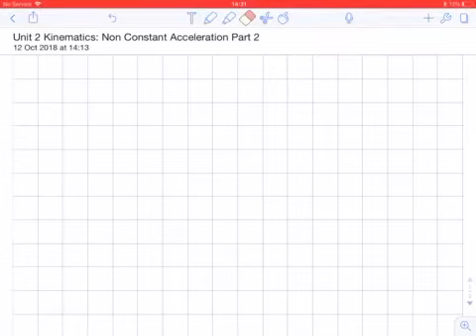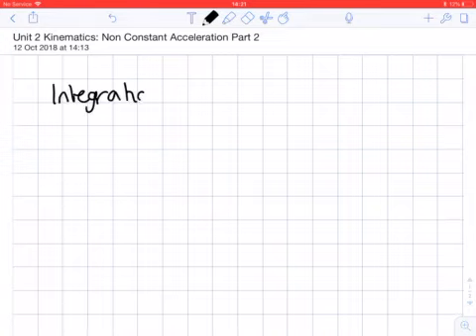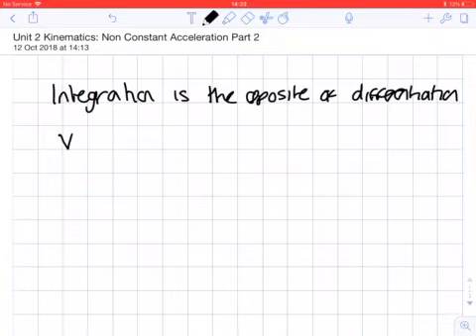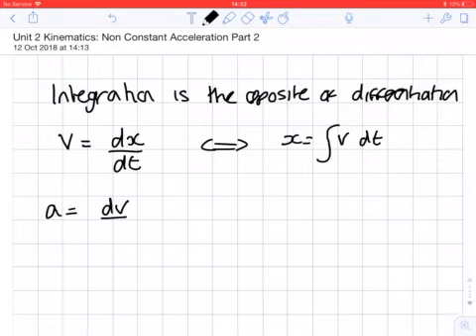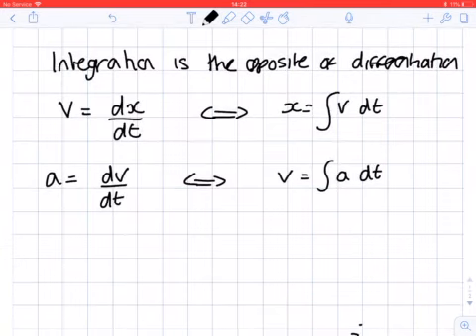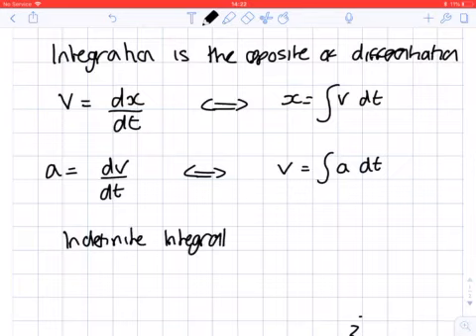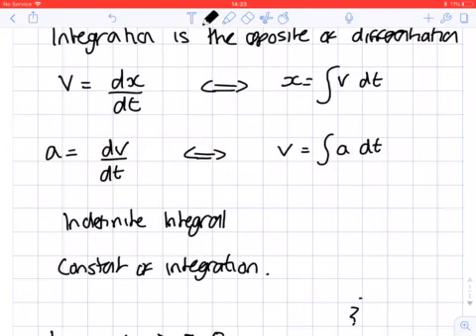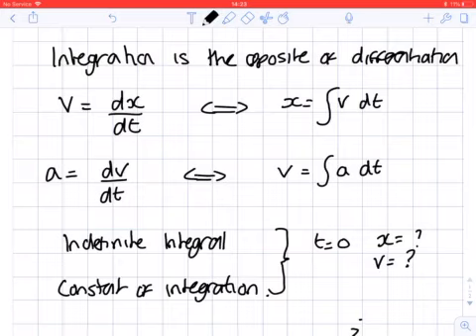Unit 2 Kinematics: Non Constant Acceleration Part 2